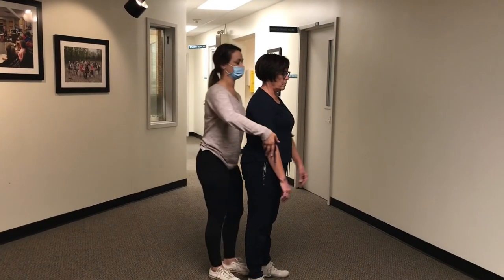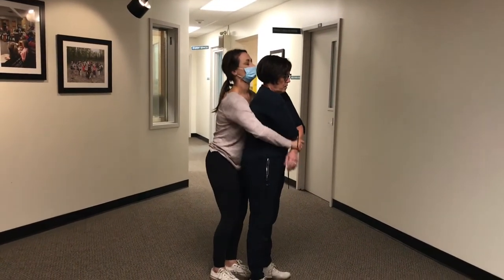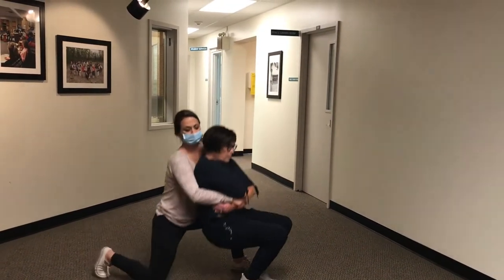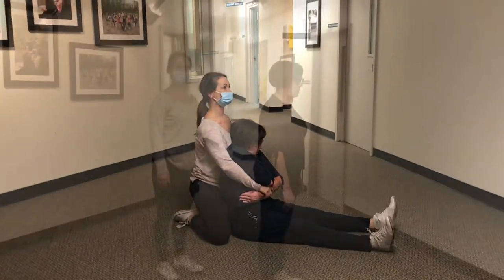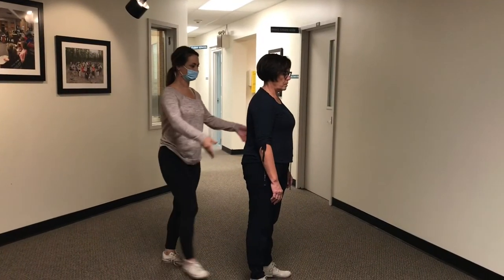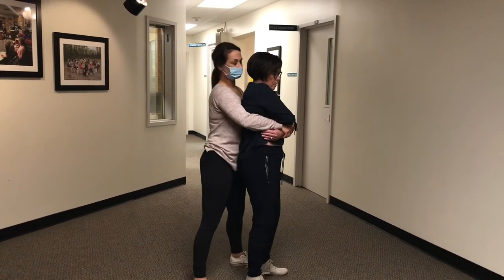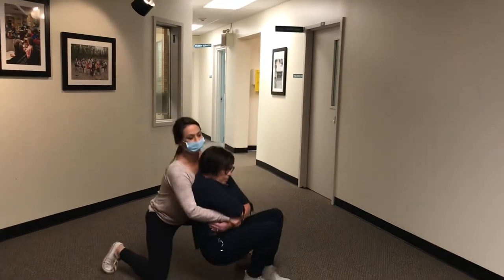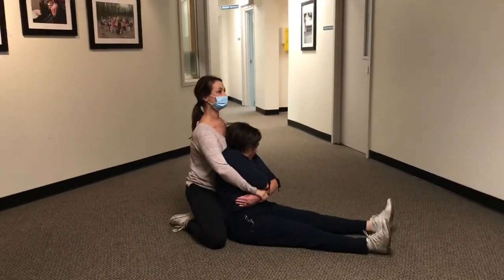Small Child Restraint-Freestanding